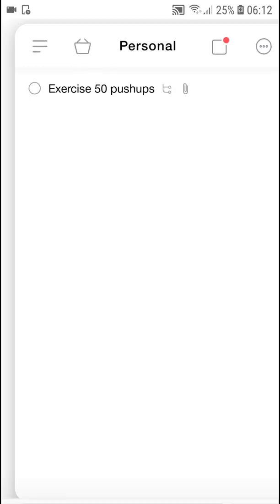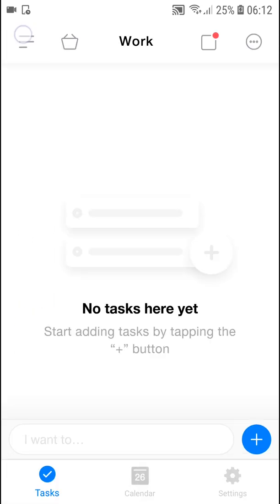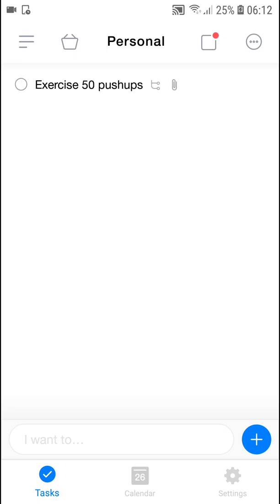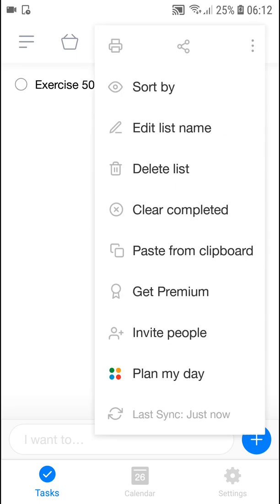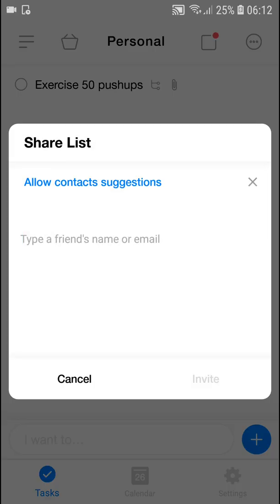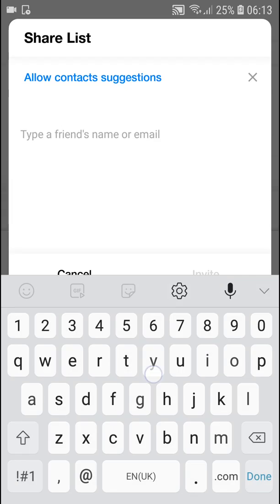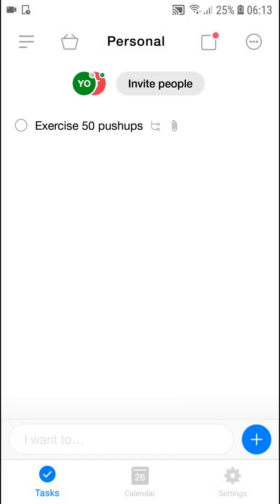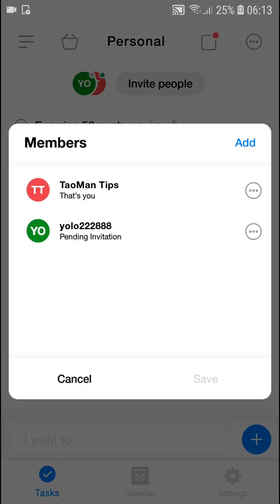How To Share List In Any.do